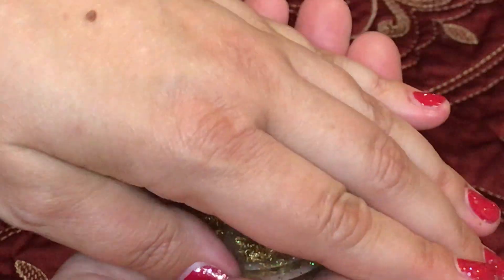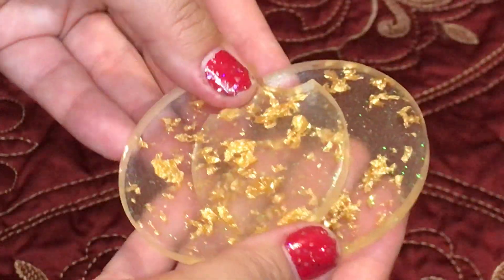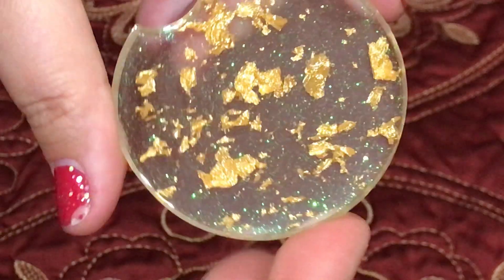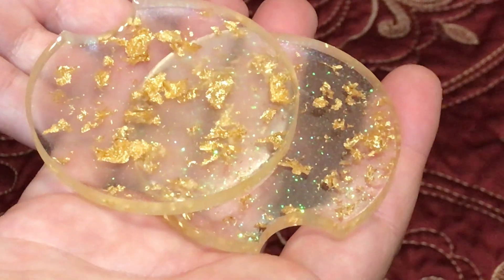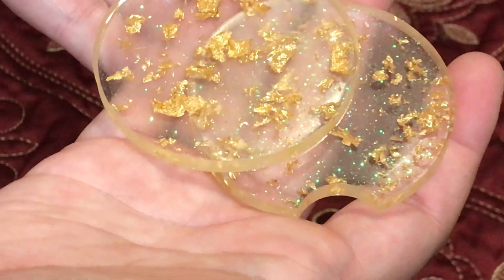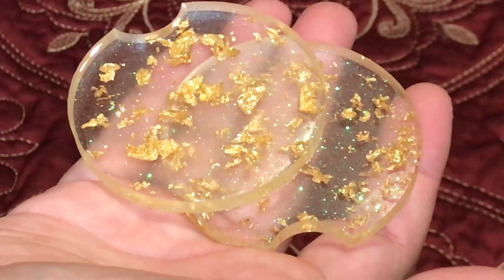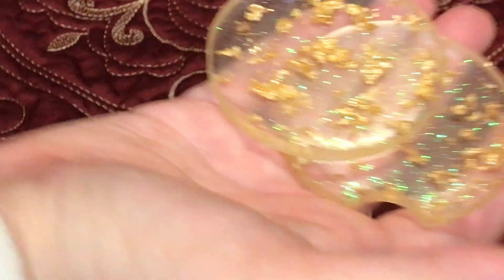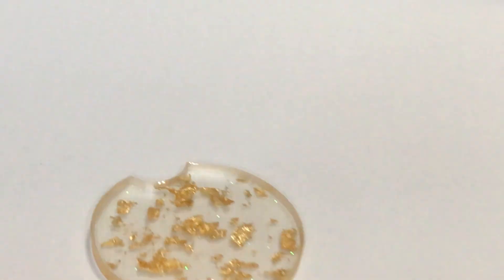🐻Goldie Boxed | ❄️Winter 2021❄️ | Spoiler Alert! 🚨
GoldieBoxed ❄️Winter 2021❄️
✨SPOILER✨

📦Which 🐻 will YOU choose? 🤔💭💛🤍🧡💜
💛Gold = 10 items (7 customized + 3 bonus items) $59.99
🤍Silver = 7 items (5 customized + 2 bonus items) $44.99
🧡Bronze = 4 items (3 customized + 1 bonus item) $29.99
💜Surprise! = 3 items (3 mystery items) $21.99 *Great gift! 🎁

📦🌲One tree is planted for every box sold.
📦 ✅Boxes are shipped from California.
📦💨Expedited shipping is offered for $5.

✨LINK to the playlist of SPOILERS: ✨

✍🏻Edits:
Surprise Bear” Is $21.99/season, so It would be less than $8/per Item ($7.33)

*I film in ONE take, and I don’t edit my videos.  This is the video in its entirety.